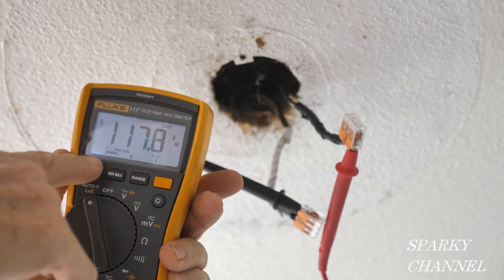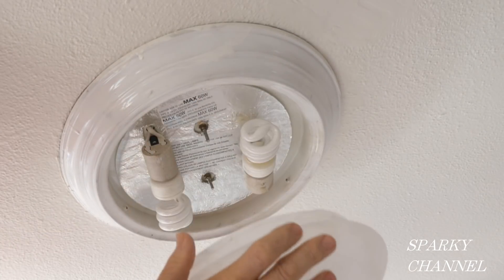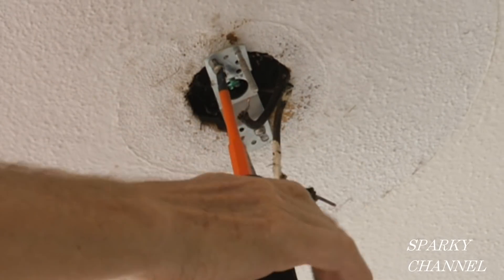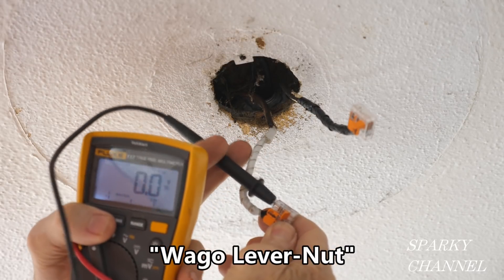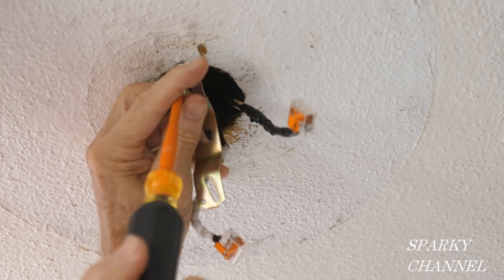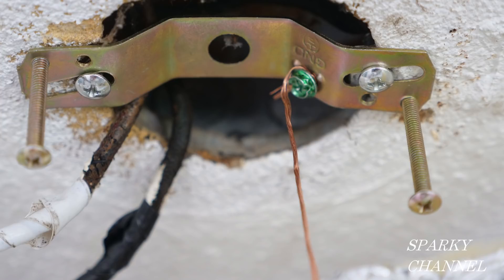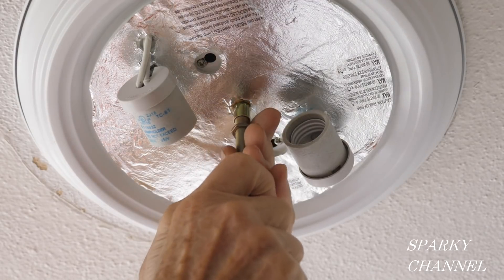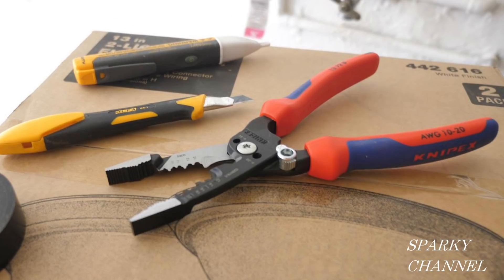How to Install the Cheapest Flush Mount Ceiling Light at Home Depot Safely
Wago 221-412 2-Conductor Compact Splicing Connectors (Pack of 100): Amazon

Wago 221-413 LEVER-NUTS 3 Conductor Compact Connectors 100 PK: Amazon

Wago 221-415 Lever-Nuts 5 Conductor Compact Connectors 50 PK: Amazon

KNIPEX Tools 13 72 8 Forged Wire Stripper, 8-Inch: Amazon

Klein Tools K12065CR Wire Cutter and Crimper Tool for Wire Cutting, Stripping, Crimping and Twisting (8-18 AWG Solid): Amazon

Southwire - 65028240 Tools & Equipment SNM1214HD Heavy Duty Forged Romex Stripper, Multifunctional, Ideal For Stripping 12/2 and 14/2 Romex: Amazon

Southwire - 65028140 Tools & Equipment S816SOLHD Forged Wire Stripper: Strips 8-16 AWG SOL And 10-18 AWG STR, Shears 6-32 & 8-32 Bolts, Linesman Head; Heavy Duty Forged Steel: Amazon

Klein Tools K11095 Klein-Kurve 8-20 AWG Wire Stripper: Amazon

MILWAUKEE 6-in-1 Combination Pliers for Non-Metallic Cable: Amazon.com

OLFA 1072198 LA-X 18mm Fiberglass Rubber Grip Heavy-Duty Utility Knife: Amazon

OLFA 1075449 XA-1 9mm Fiberglass Rubber Grip Utility Knife: Amazon